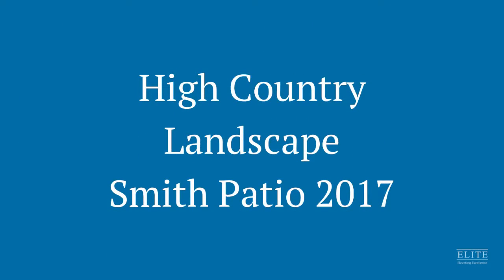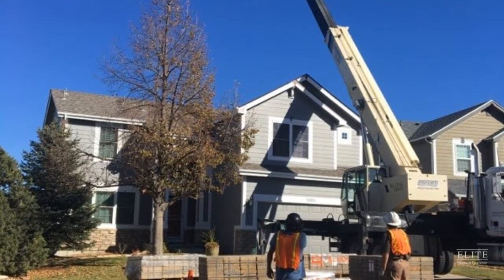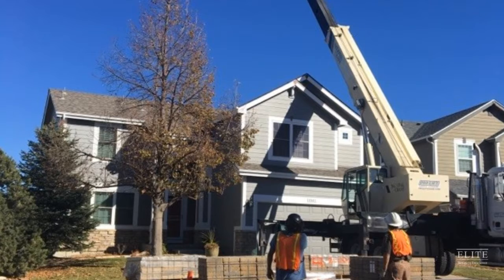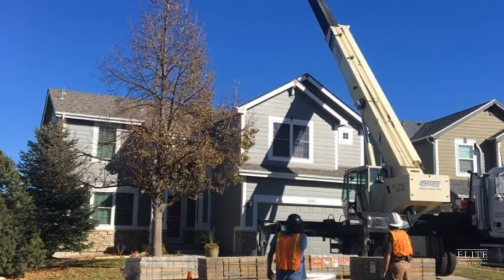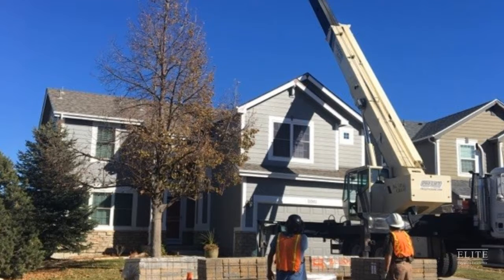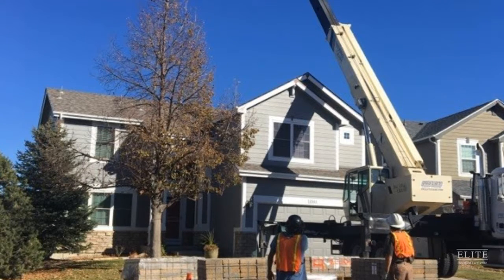The ELITE Award for Innovation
Company: Designscapes Colorado
Project: Designscapes Colorado Safety and Training Program
Finalist: Smith Patio 2017, High Country Landscape (Highlands Ranch)